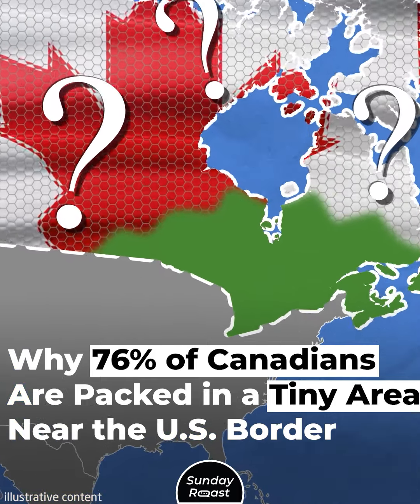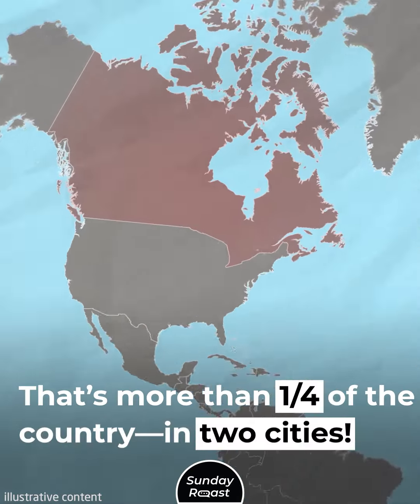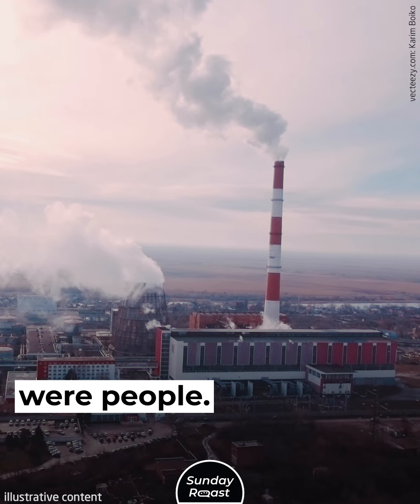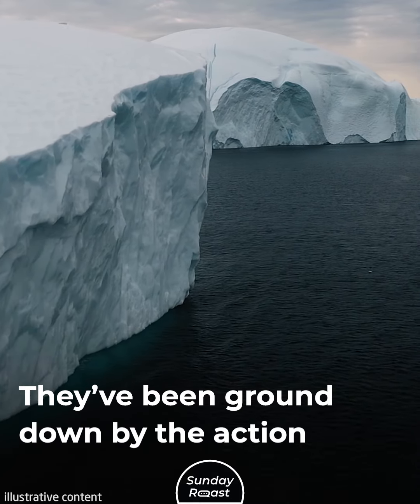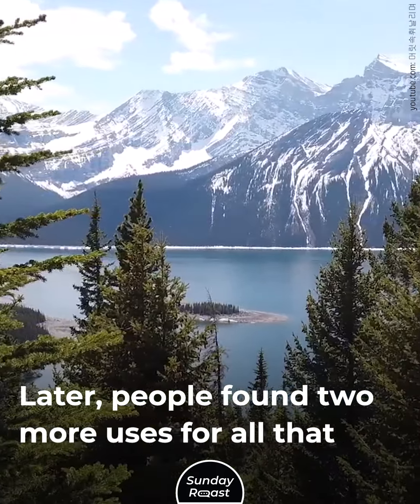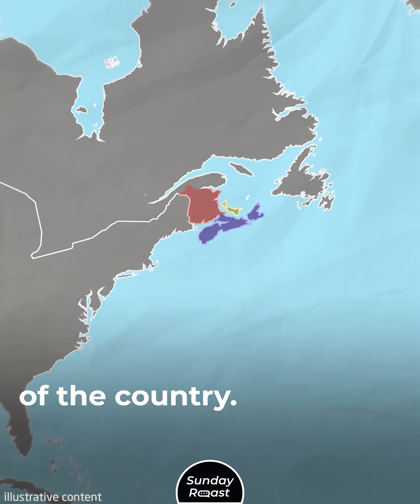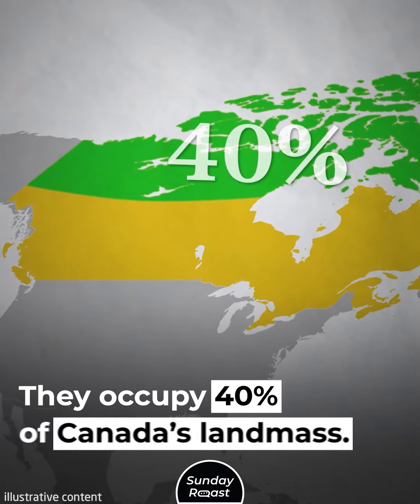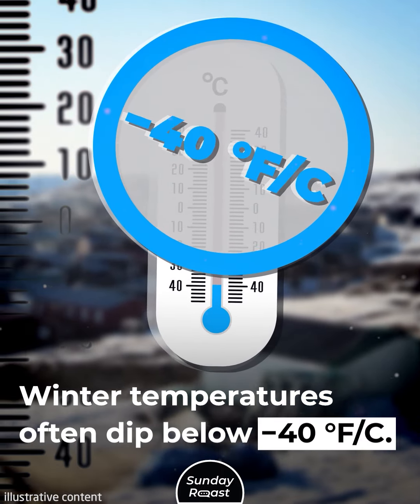Why 76% of Canadians Are Packed in a Tiny Area Near the U.S. Border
Canada is unimaginably huge but also shockingly empty. Why? Most people would shrug and say something like, “Well, it’s too cold up north, isn’t it?” But the real reason is more fascinating.